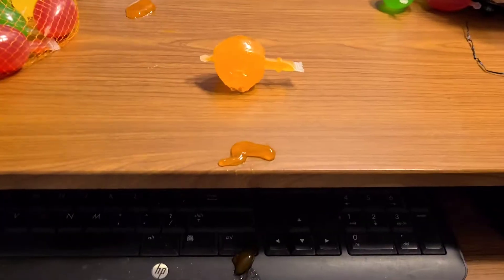Tiktok Jelly Fruits Challenge (The right way)